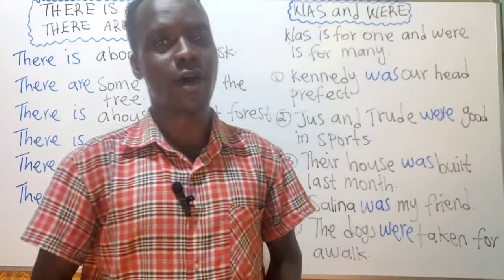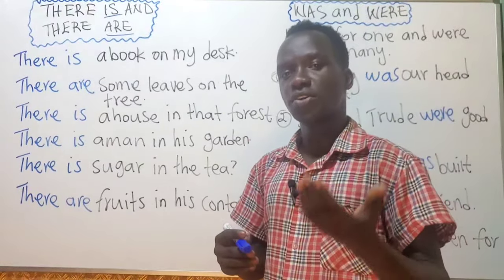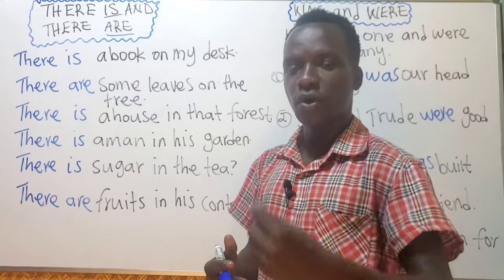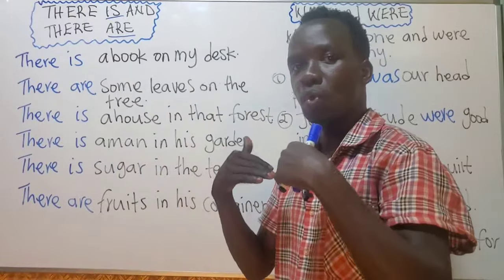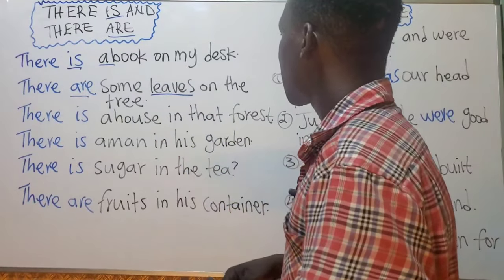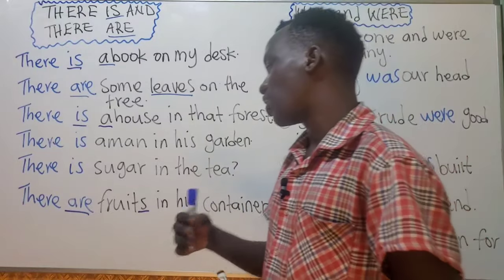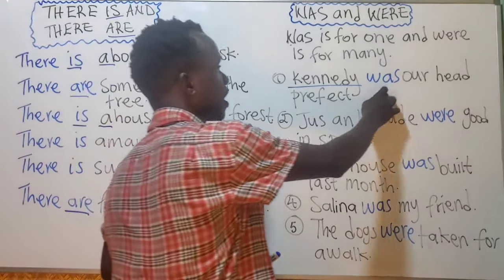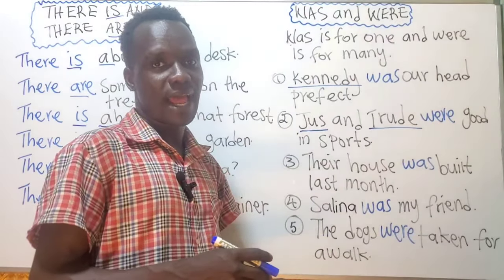How to use "there is" and "there are"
Here i taught a bout how to use "there is" and "there are" in present simple tense which helps a learner grammatically on how to talk about singular and plural object as in describing them related to their time.